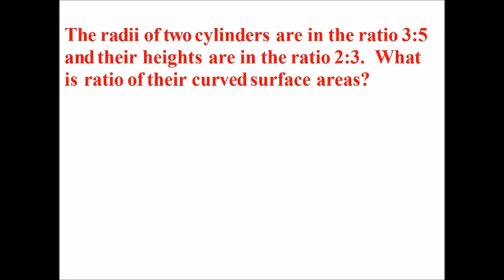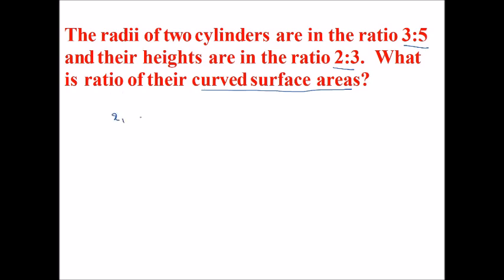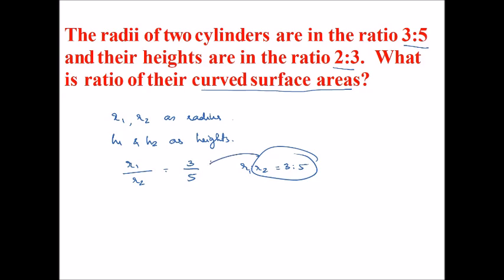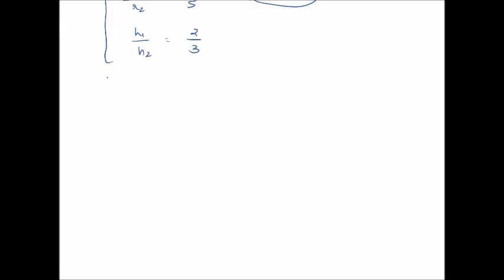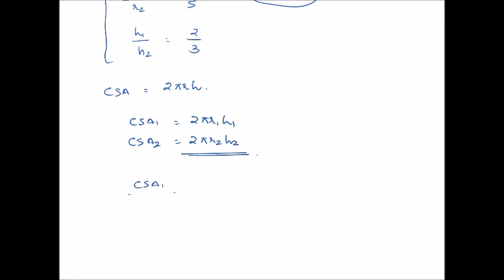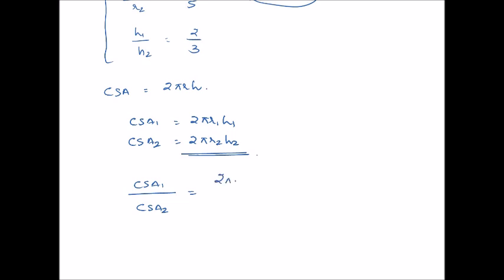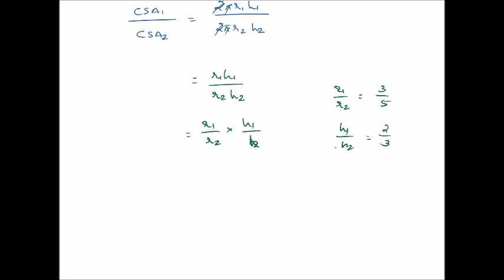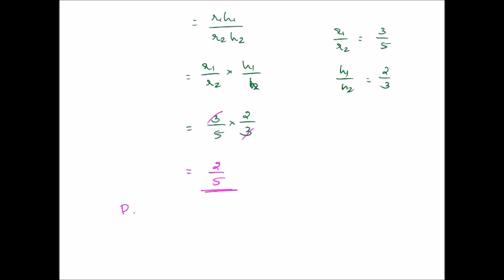Class 10 Maths | Ratio of Curved Surface Areas | Important Board Exam Question 2026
Class 10 CBSE Mathematics – 2026 Board Exam Solutions

In this video, we solve an important Mensuration question for Class 10 Board Exams:
“The radii of two cylinders are in the ratio 3:5 and their heights are in the ratio 2:3. Find the ratio of their curved surface areas.”

This problem is frequently asked in CBSE exams and helps you understand how ratios affect curved surface area (CSA) of cylinders.
We explain the formula, step-by-step solution, and a quick trick to remember!

✔️ Topics Covered:

Ratio of dimensions (radii and heights)

Curved Surface Area formula (CSA = 2πrh)

How to apply ratios directly

Board Exam 2026 preparation tips

2026 Board Exam Preparation

Quick Revision & Chapter-by-Chapter Practice